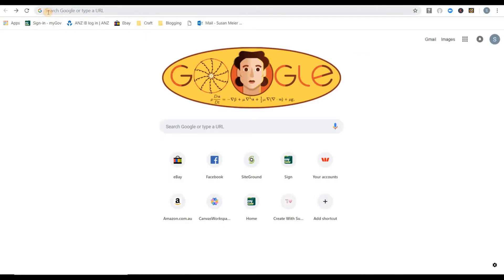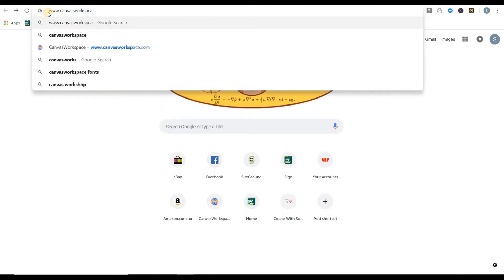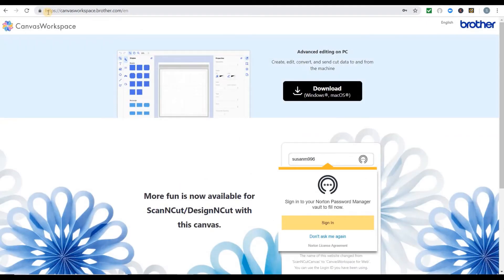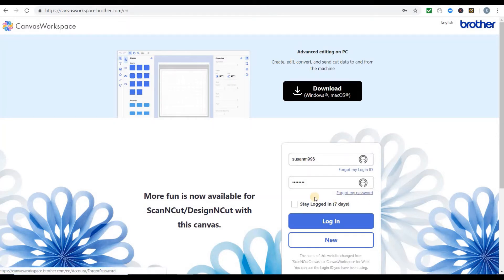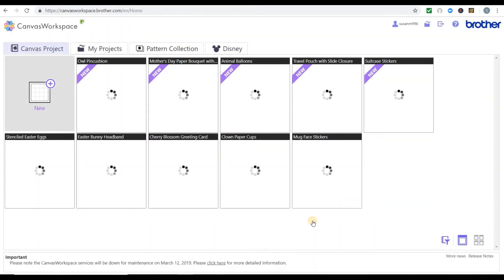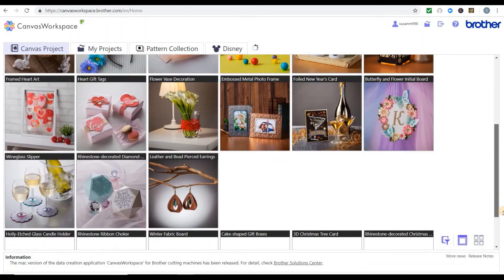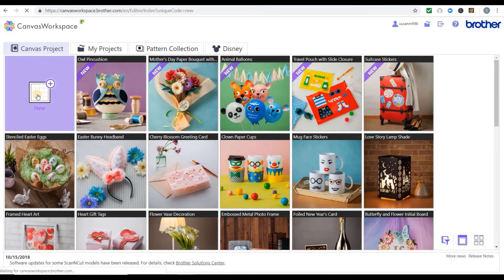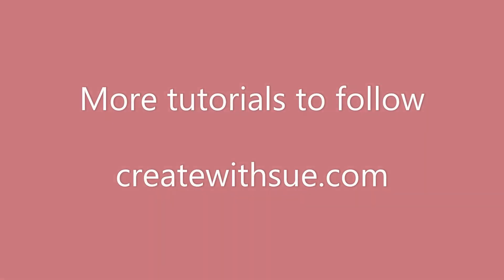Opening Canvas Workspace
A quick tutorial to get you started in Canvas Workspace online.